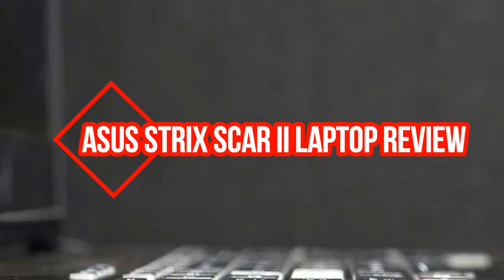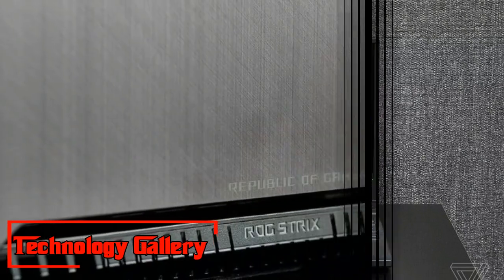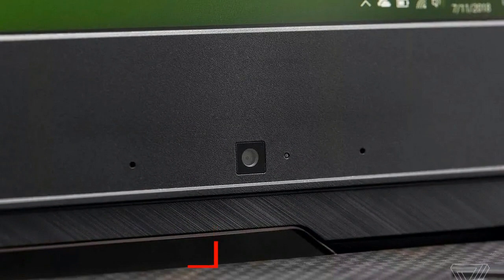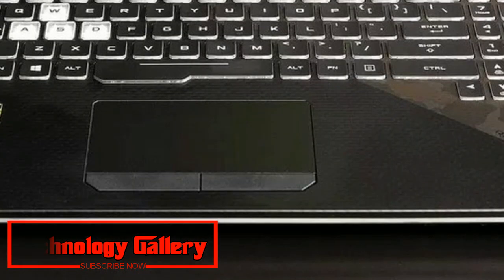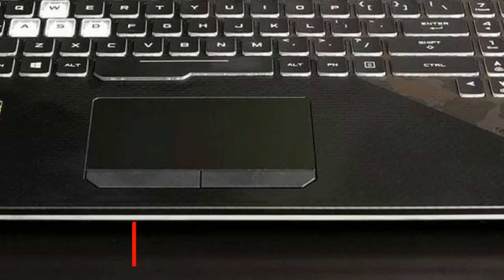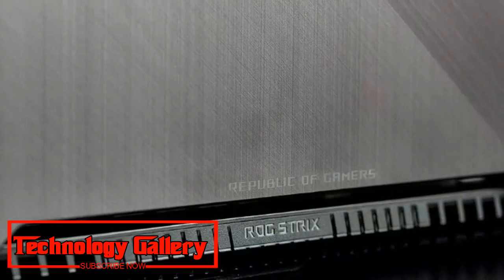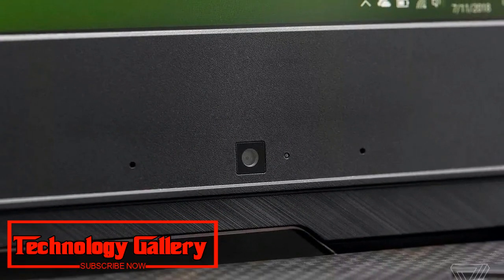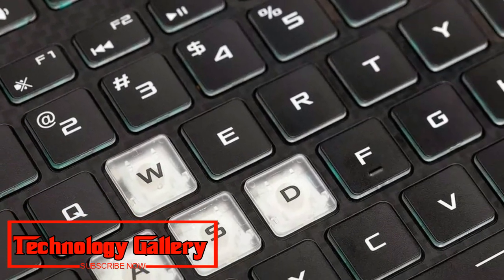LOOK This !!! ASUS Strix Scar II Laptop REVIEW Lights, Camo, Action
he Asus Republic of Gamers Strix Scar II — which is a horrifying name for a $1,999 PC — confirms the majority of the requirements of a portable gamer sans one: work-satisfactory outline. On the off chance that you disclosed to me five years back that gaming workstations in 2018 would at present have outlines including RGB lighting, camo, and conspicuous logos, I wouldn't have trusted you. However, here we are.
At its center, the Scar II has two out of the three fixings we sketched out that make up incredible gaming workstations. It can play requesting titles at high/ultra settings on a shading adjusted screen with thin bezels and the capacity to keep going insofar as I'd like on battery control.
None of that is amazing on the off chance that you take a gander at the center specs: an eighth-gen Intel Core i7-8750H six-center processor, 16GB RAM, 256GB + 1TB SSHD arrangement, and Nvidia GeForce GTX 1070 illustrations. In the Scar II's case, Asus ran with the full-speed versatile chip and not the battery-cognizant Max Q form.
Well done
Thin bezels
Incredible show
Strong console and touchpad
Cooling and port determination
Awful STUFF
Crude plan is a certifiable catastrophe
On the thicker side
Most exceedingly terrible webcam arrangement

The Asus ROG Strix Scar II measures an entire five pounds, making it the littlest and lightest gaming PC with full versatile Nvidia designs, and it shifts it to a strange spot between a thin and light gaming PC and enormous powerhouse.
A PC like this can be fastened to different screens, a gaming mouse, console, and different frill while as yet resembling the gaming focal point it is, with conspicuous RGB lighting and camo palm rest.
The Scar II doesn't have an incredible battery life for voyaging clients, and it doesn't resemble a work machine for any individual who needs a double reason workstation. The Scar II is completely a gaming machine to begin with, and everything else is second. In any case, it's so minimalistically manufactured and dependable that it winds up feeling like it's in its very own classification.
Some extraordinary gaming PCs experience the ill effects of fabricate quality issues. Gratefully, that is not the situation with the Scar II: the suspension is durable and doesn't experience the ill effects of flex when drive is connected to the touchpad, console, or the top. The Scar is likewise a thick and strong PC at 1.02 inches thick and 5.2 pounds, making it all the more a "little tank" of a PC instead of an all out heavyweight. (Trust it or not, contrasted with the full-control gaming PC rivalry, this considers little.)
Technology Gallery